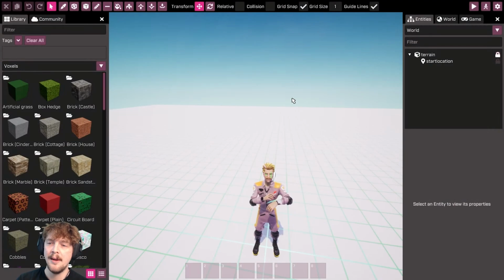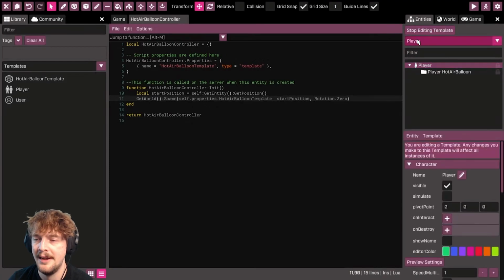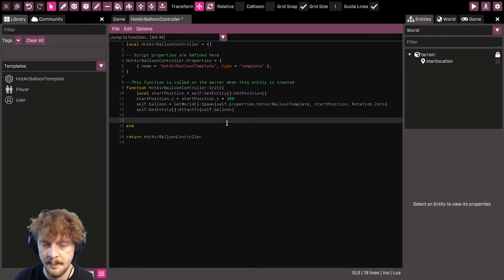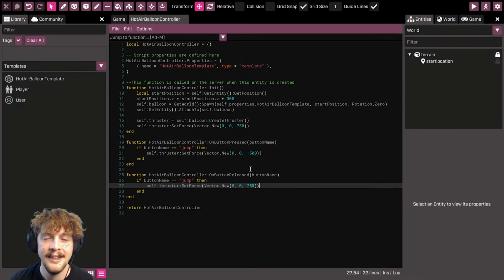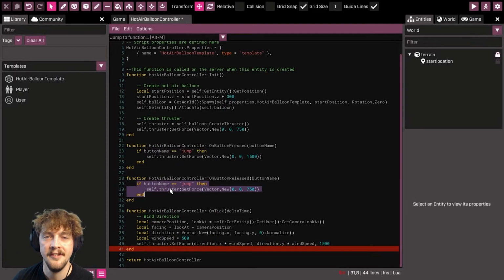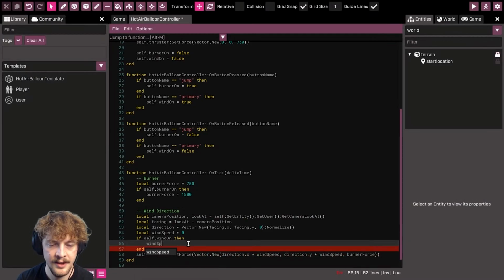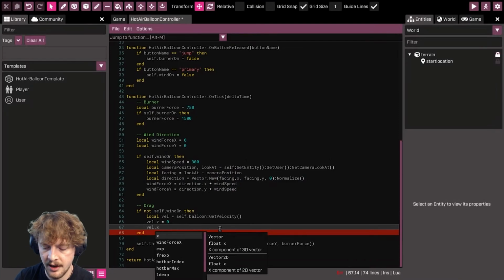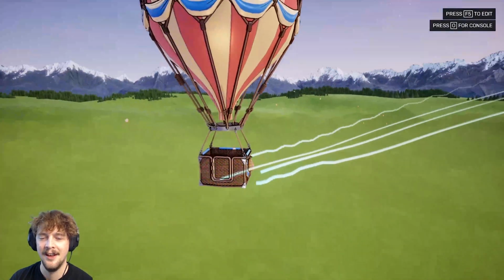Crayta Tutorial: Thrusters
In this tutorial Andy takes a look at how thrusters can be applied as part of Crayta's built in physics and builds some quite spectacular looking hot air balloons!

PEGI Rating: 12 (Violence, In-Game Purchases)
ESRB Rating: T (Violence; In-Game Purchases, Users Interact)
USK Rating: 16